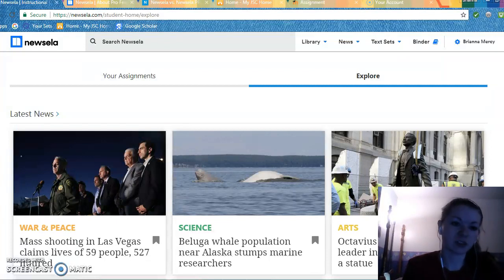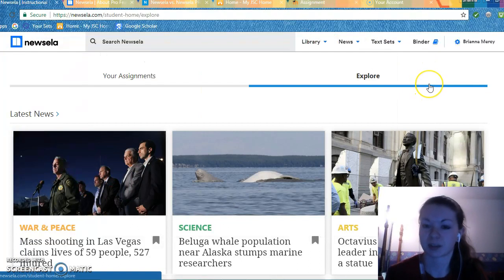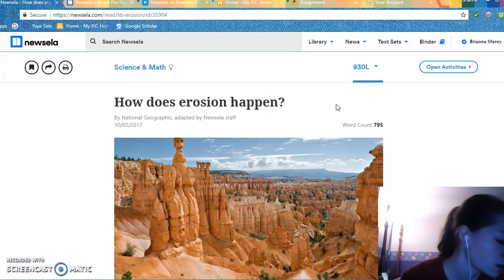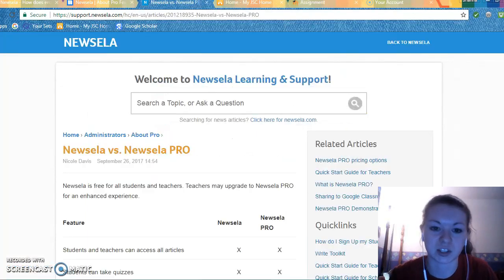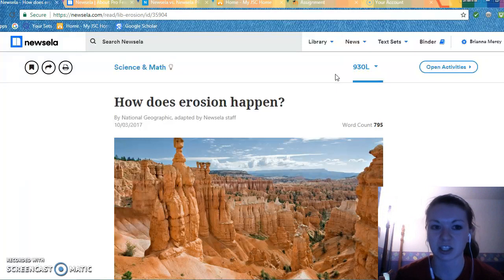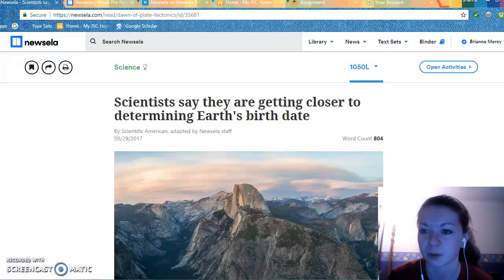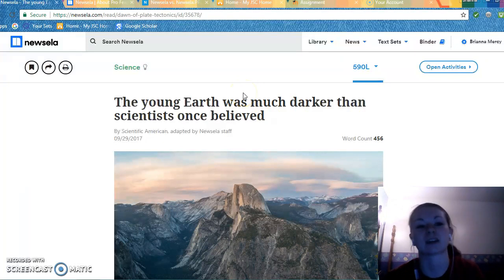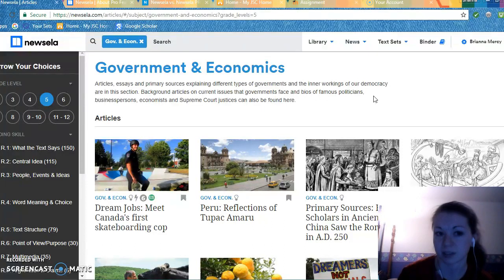Tech Tool for Instruction - Newsela